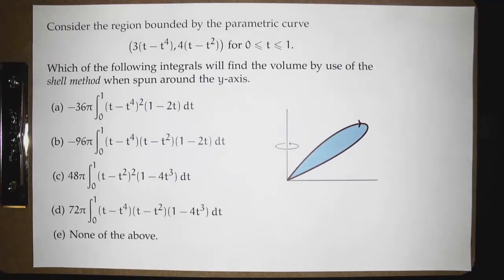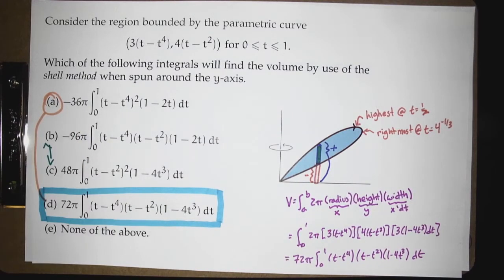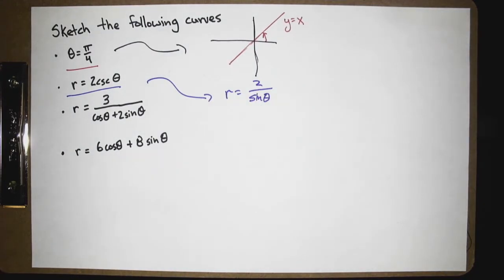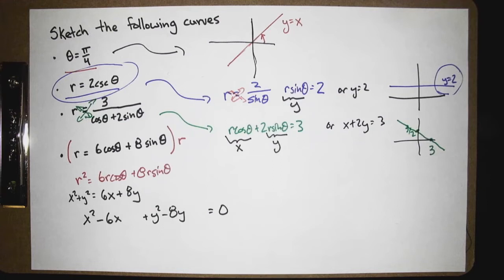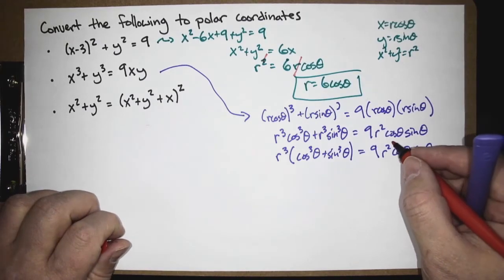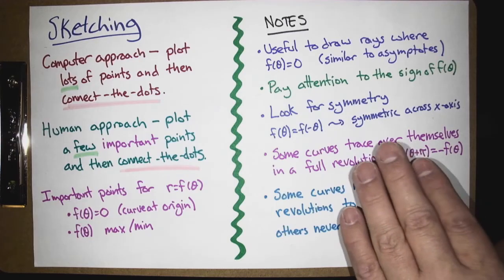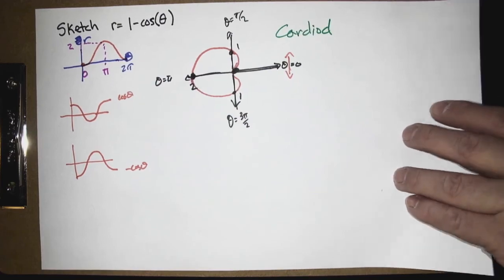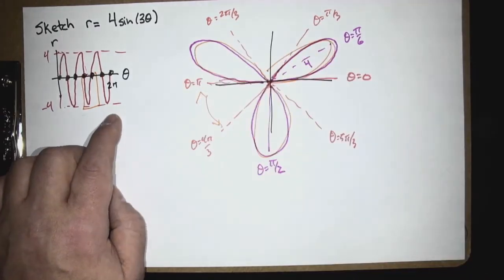Working in polar and graphing (Calc 2; Lecture 10; Spring 25)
* We work through examples of how to change equations between cartesian and polar.
* Introduction to graphing in polar (hint: connect the dots of interesting points).